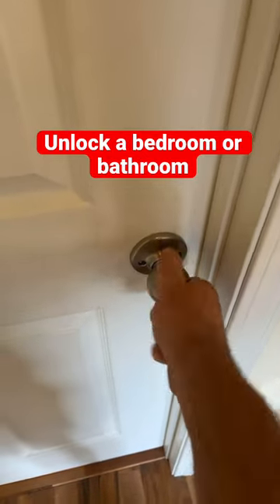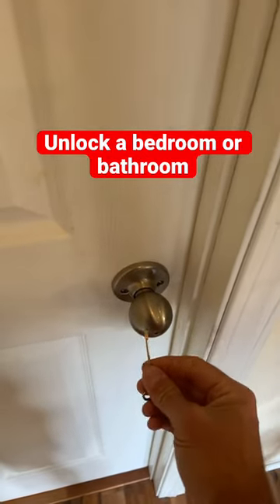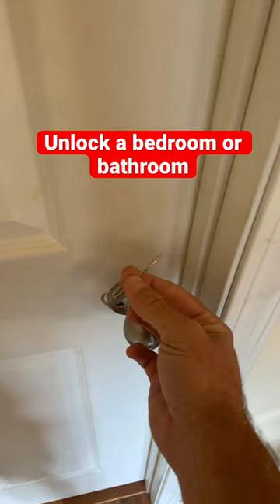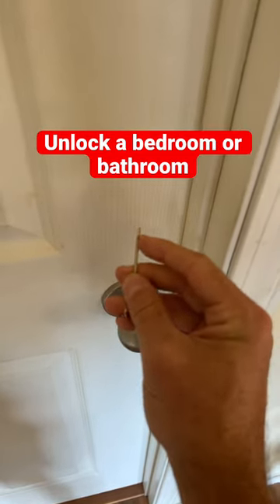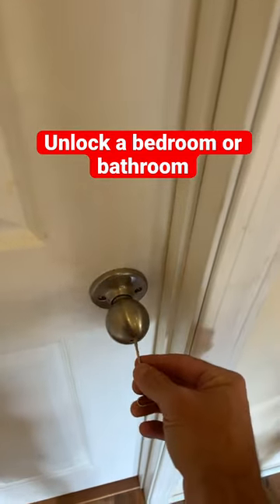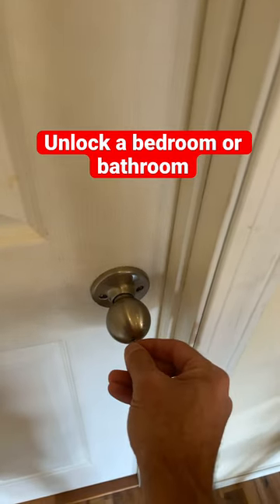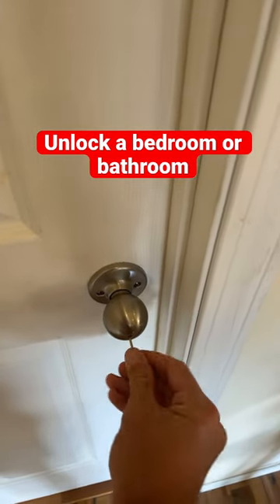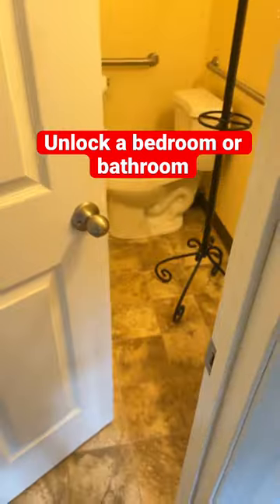How to unlock a bedroom or bathroom privacy handle